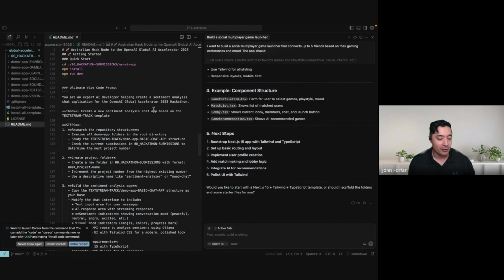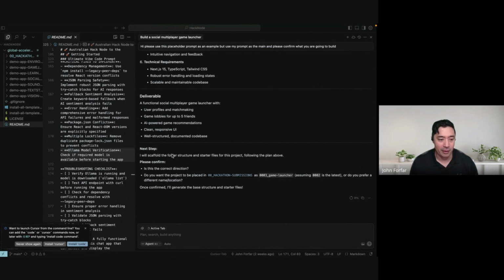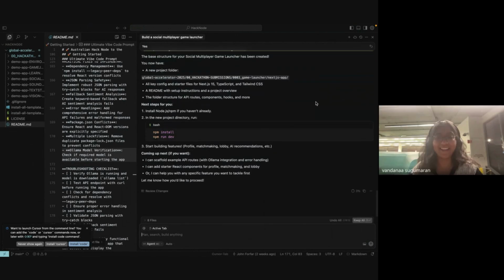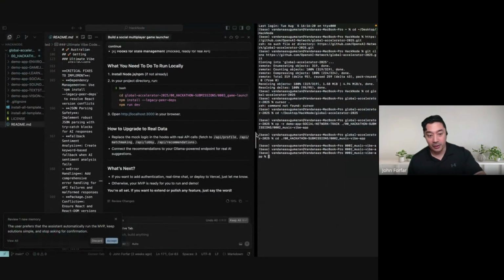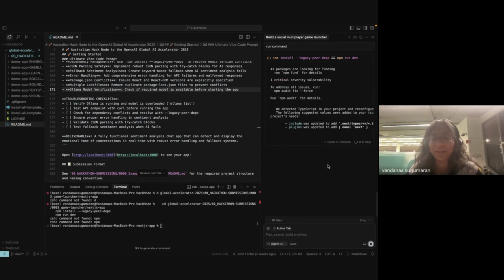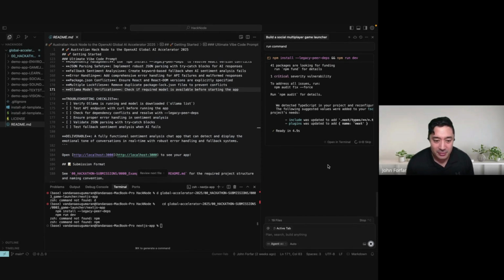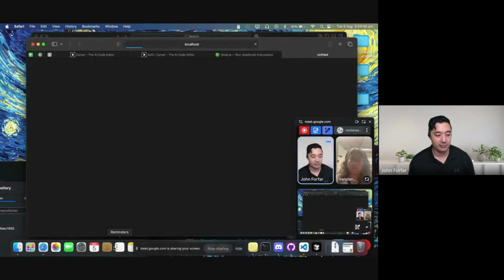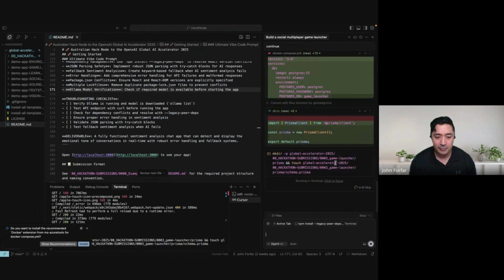Hack Node Australia 1x1 Mentorship with our Dev Rel John!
Join us for an exclusive 1x1 mentorship session with Dev Rel John and participant Vans at Hack Node Australia!  Perfect for beginners and seasoned coders, this video showcases personalized guidance, expert tips, and practical strategies to elevate your coding skills.